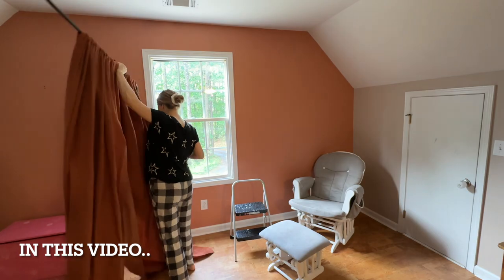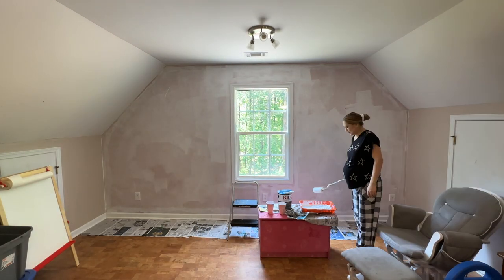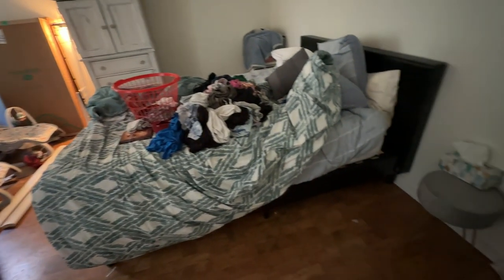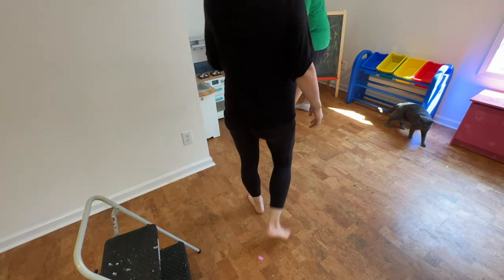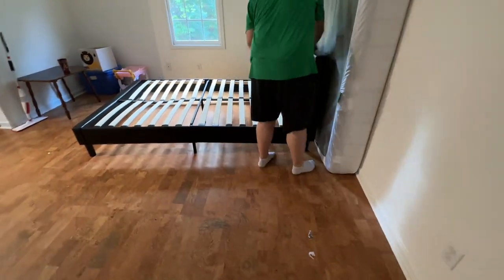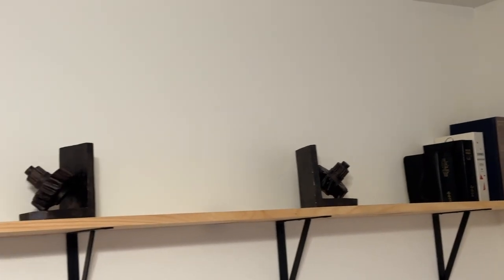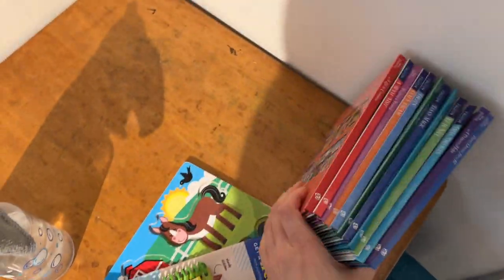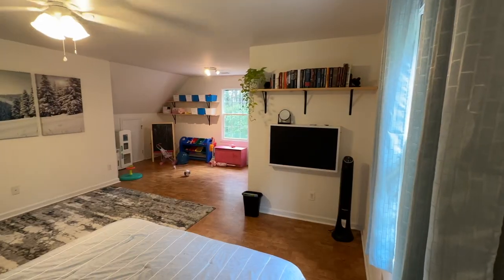ROOM MAKEOVER DIY ON A BUDGET /turning one room into two // room makeover // budget room makeover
Today I am turning my kids' playroom into a guest room / playroom! We are going to paint the room, bring in new furniture and decor, completely transform the entire space!I hope you enjoy this video and if you do, please consider subscribing for more cleaning, organizing, decluttering motivation as well as an occasional DIY project and a room makeover on this channel!
If you have any questions, suggestions, advice or anything to share, please leave me a comment under the video.

If you'd like to send me a direct message, you can do it through:

Mail Anything Here:
Jenia,
8014 Cumming Hwy, Ste 403-213, Canton, GA 30115

LINKS:

Bissell Upholstery and Carpet Cleaner:

Shelf Brackets: